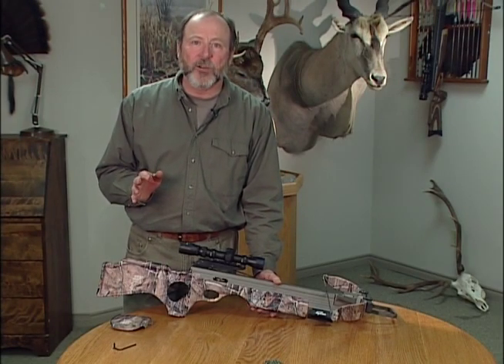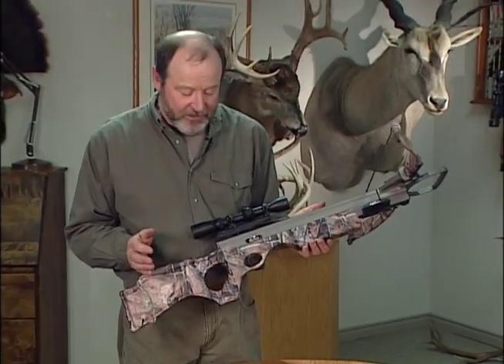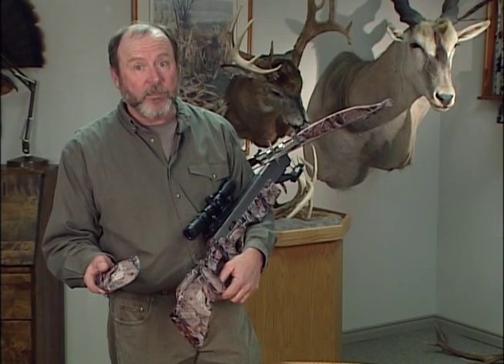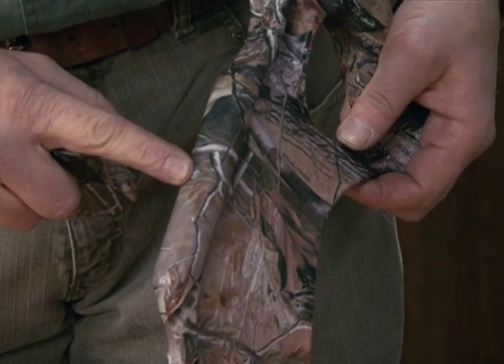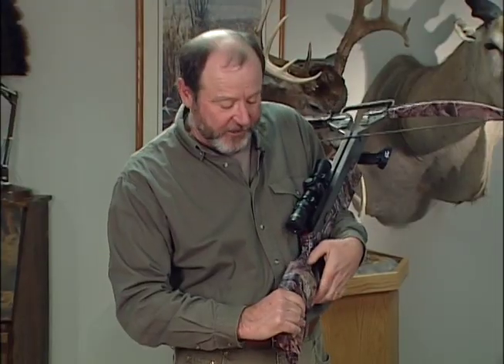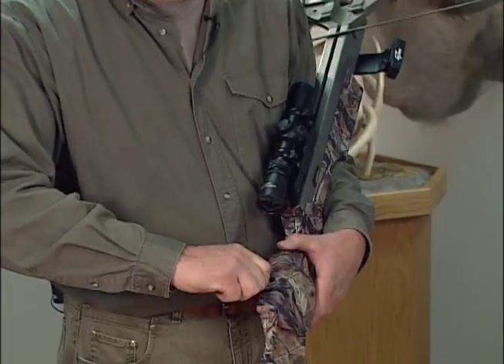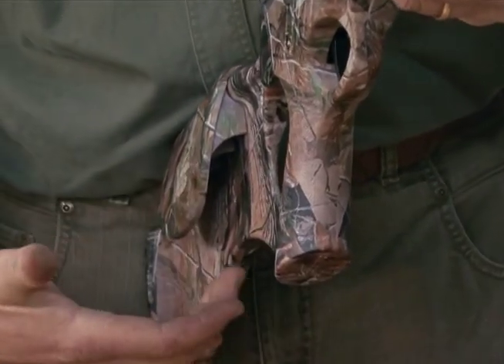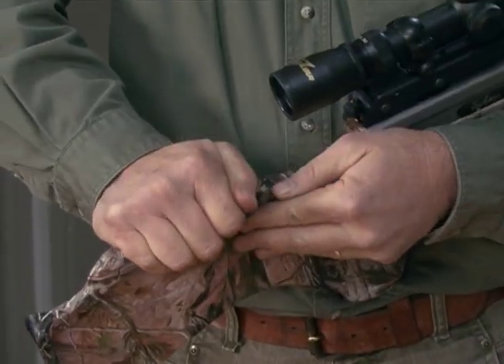How install a cheek piece on an older Excalibur Crossbow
Instructions on how to install on older model Excalibur crossbows like Exomax, Equinox, Vortex and Exocet 200.